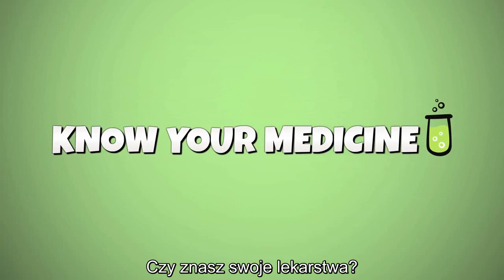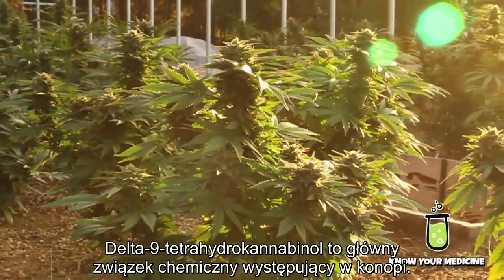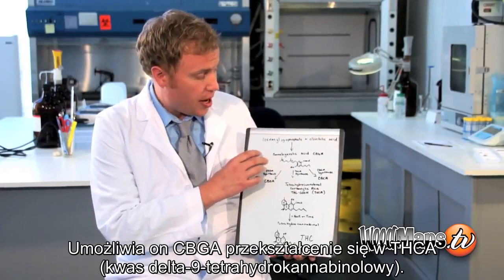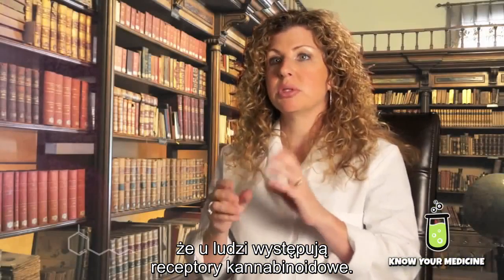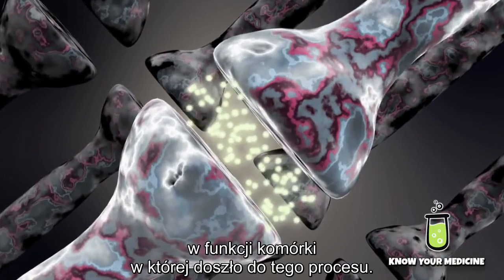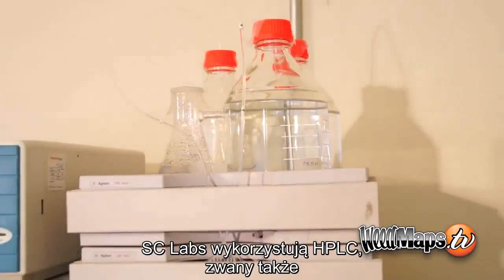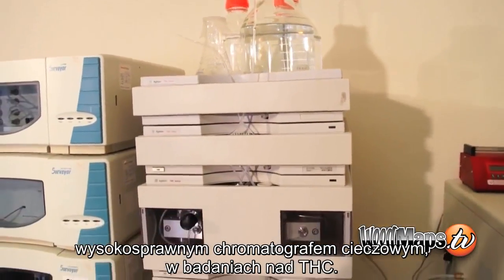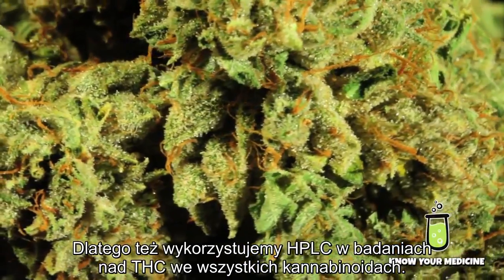Właściwości Tetrahydrokannabinolu (THC) napisy PL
Delta 9 Tetrahydrokannabinol to prawdopodobnie najbardziej kontrowersyjny kannabinoid ze względu na jego psychoaktywność. Ale czy na prawdę jest taki straszny jakim go malują? Poznajcie jego właściwości terapeutyczne.

Więcej rzetelnych i niezależnych informacji o medycznej marihuanie znajdziesz wśród naszych pozostałych filmów lub w naszym serwisie informacyjnym.